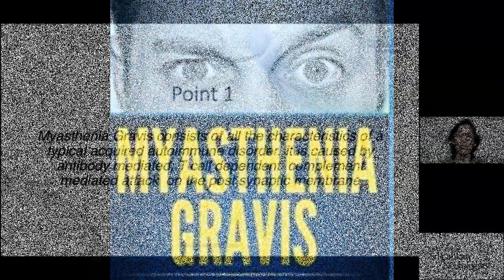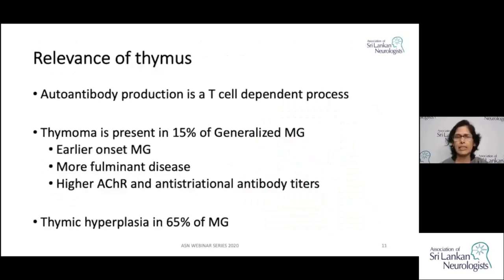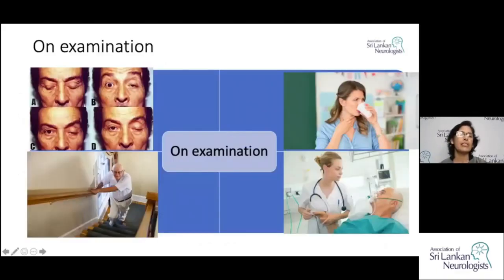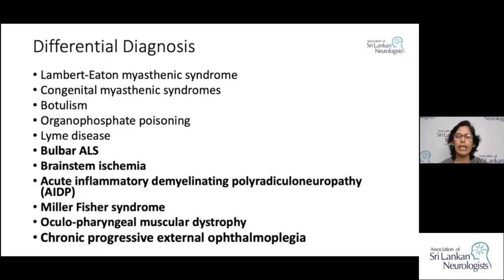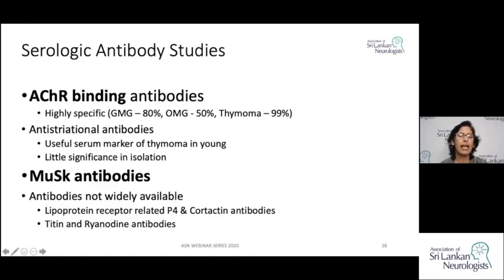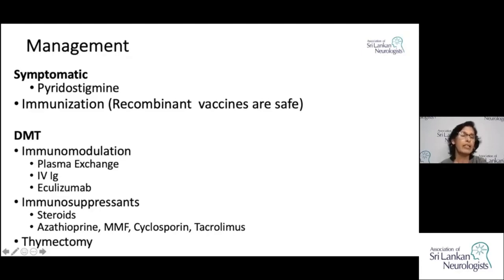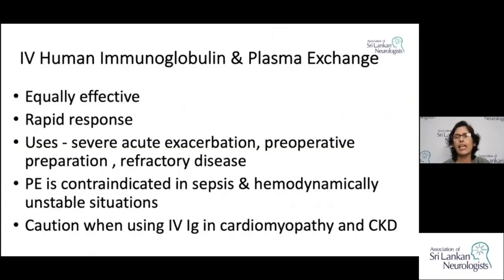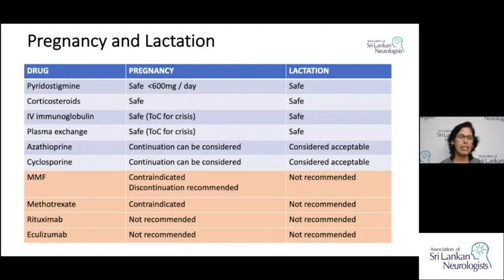What happens in myasthenia gravis?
Meaning of myasthenia gravis,
treatment of myasthenia gravis,  Symptoms of myasthenia gravis,  Introduction of myasthenia gravis,
Agha articles in health
the health policy,Health care,healthy weight loss,healthy plants,health new news,books about health,